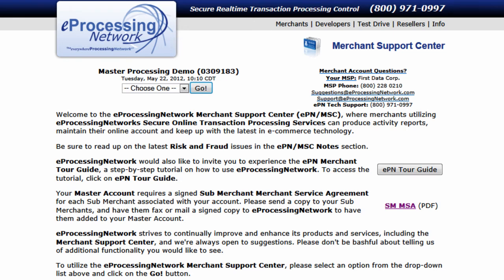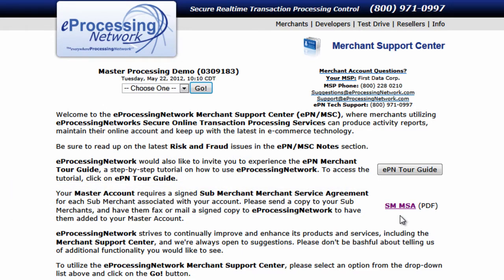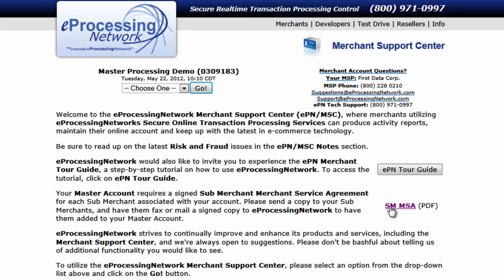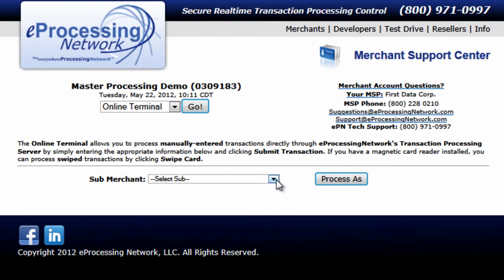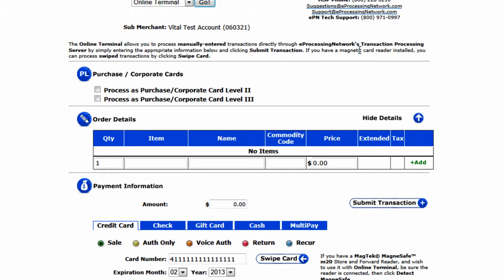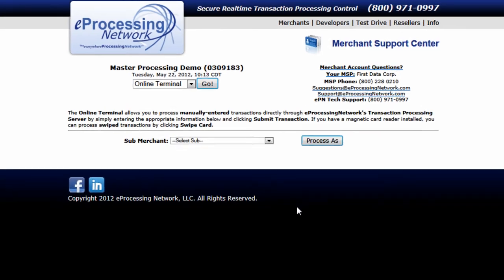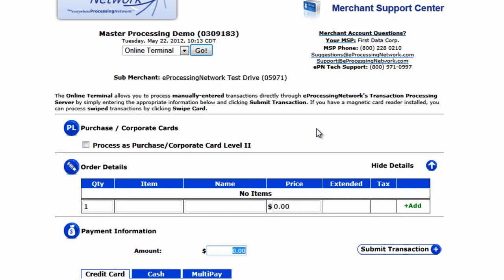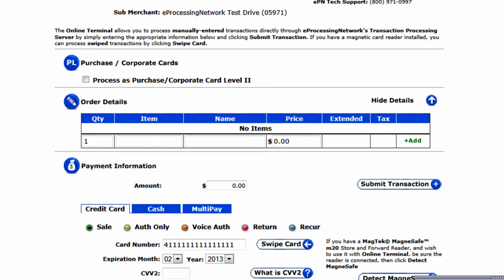ePNMaster Accounts - Processing Transactions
Master Processing Accounts allow merchants to process transactions on behalf of other "sub-merchants". For a example, a medical billing firm may need access to process transactions on behalf of 15 doctors. With one log in, this can be accomplished.